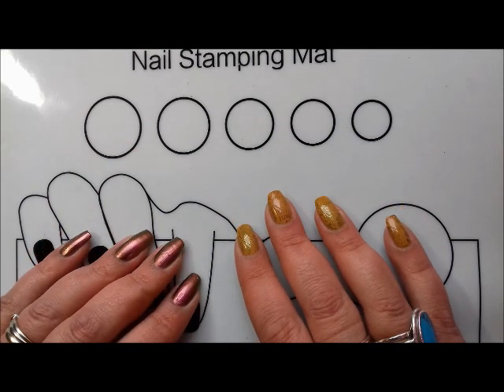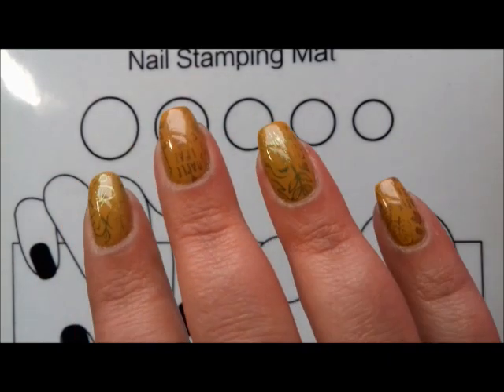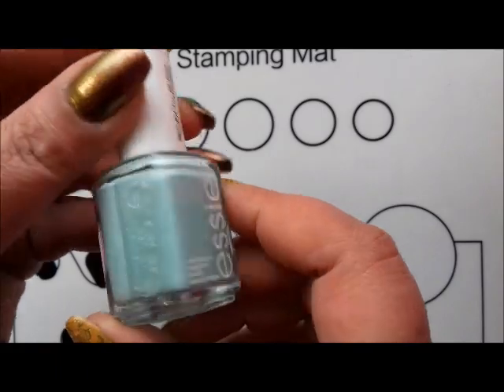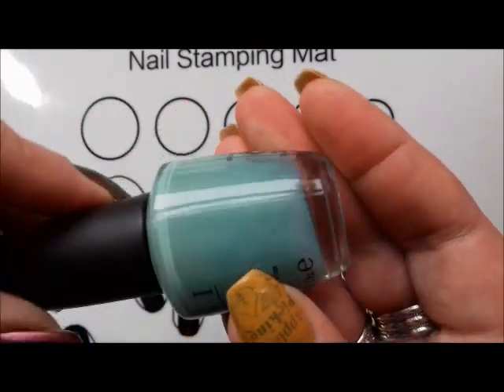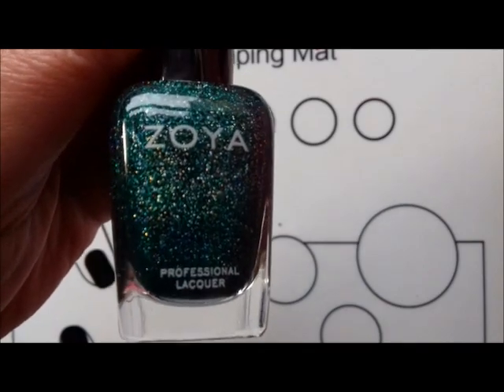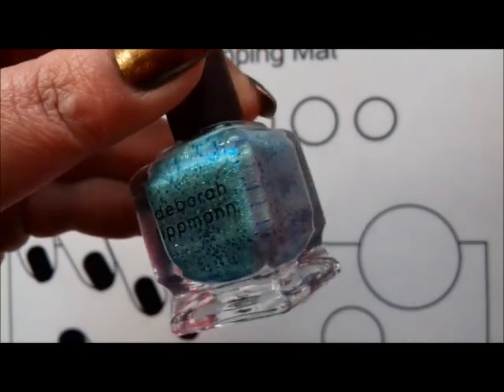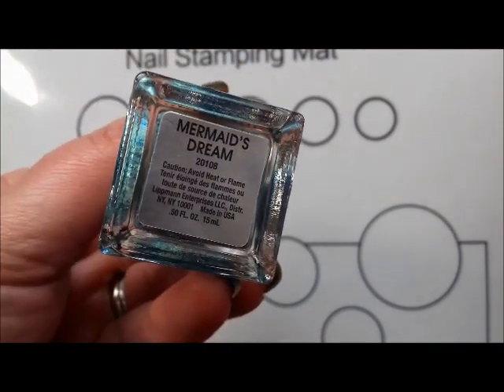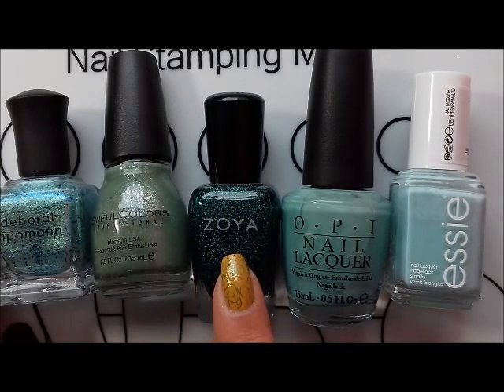Famous 5 GREEN Nail Polishes (Worth the Hype?)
Green! Green! GREEEEEEeeeeeeeeen!
Which "famous" green polishes did I miss?